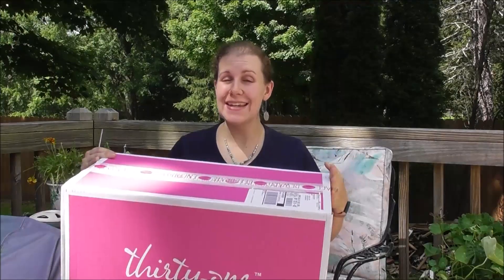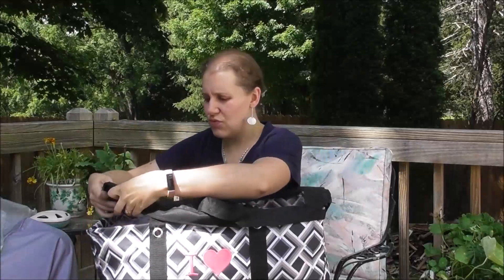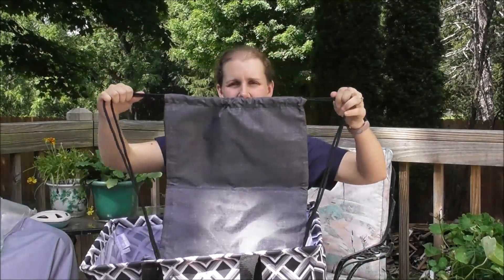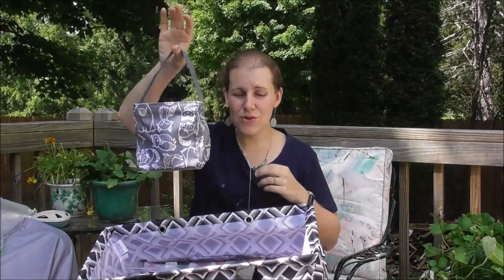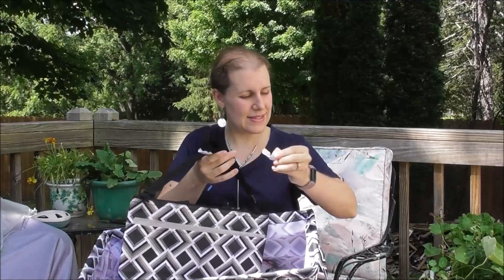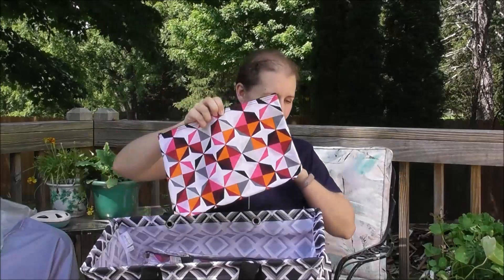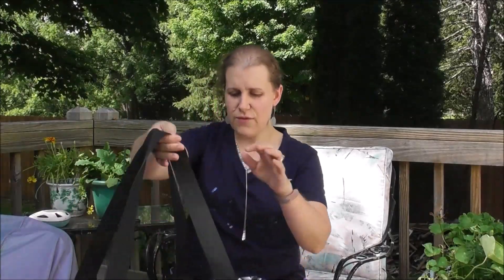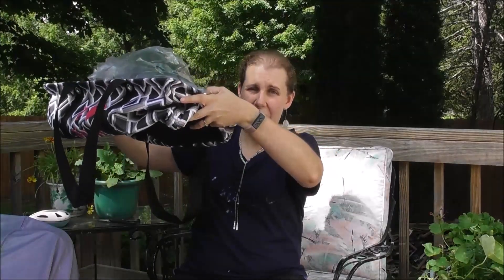Fall 2018 Signature Enrollment Kit for Thirty-one Gifts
What to order some of the products your saw in this video?
Join my Facebook VIP group!